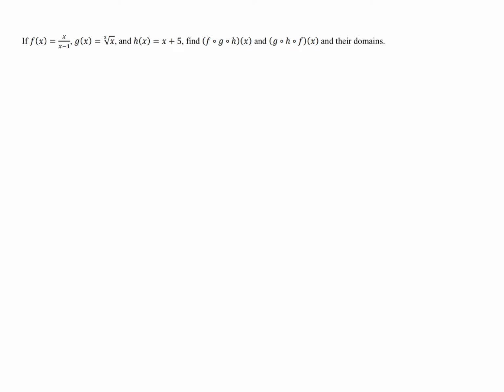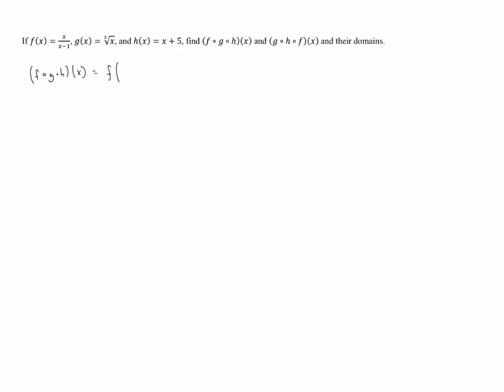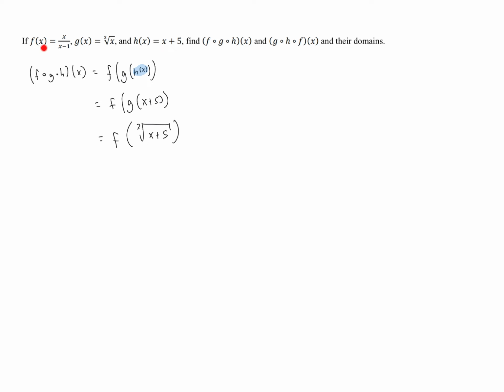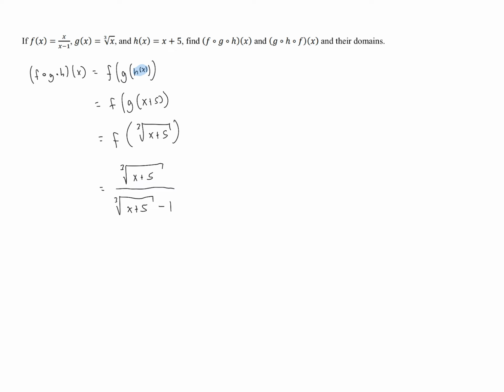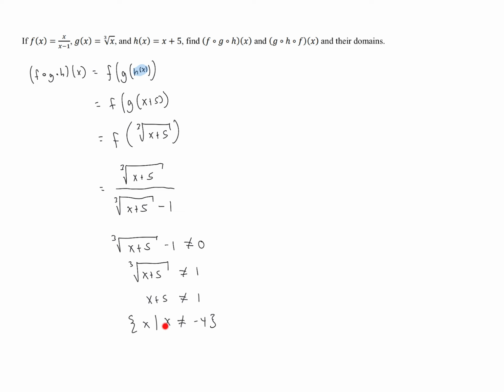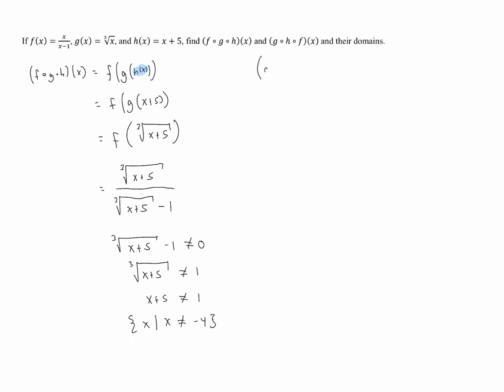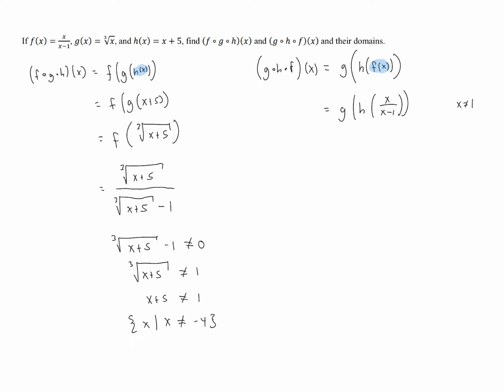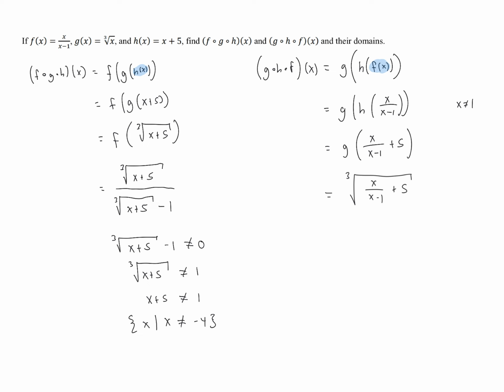Compositions of Functions - Problem 7